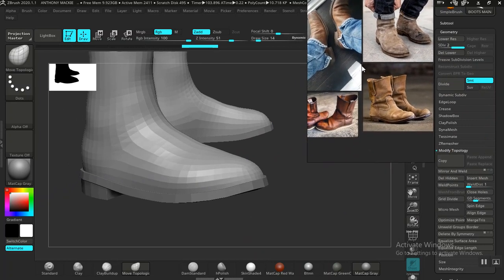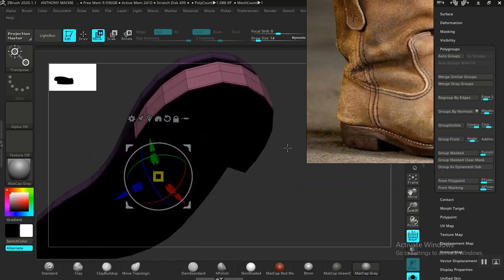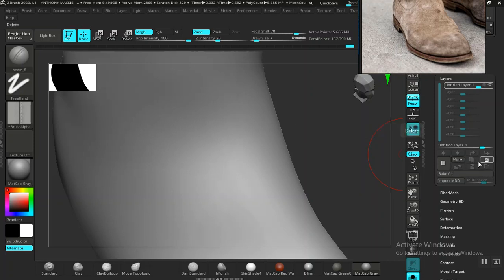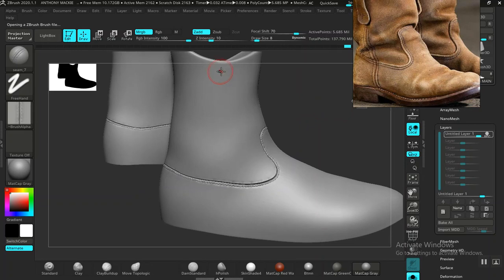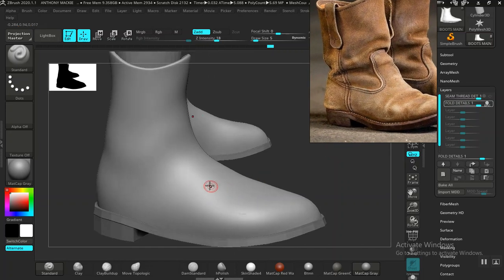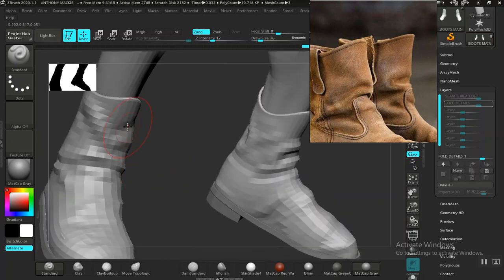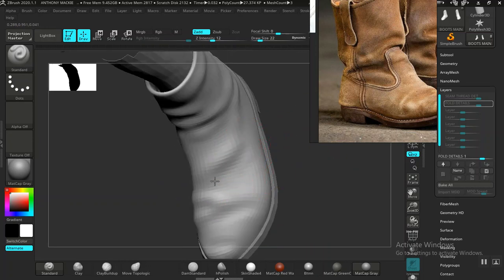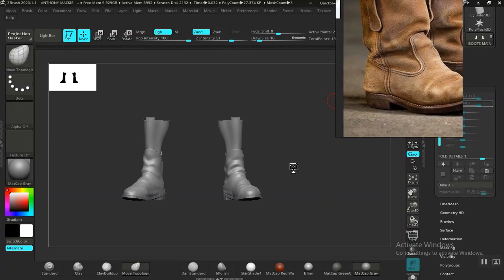25 ZBRUSH CHARACTER BOOTS DETAILING REALISTIC 3D AFRICAN MALE